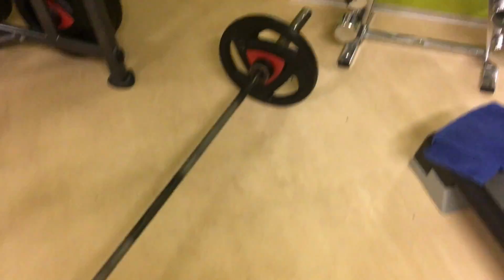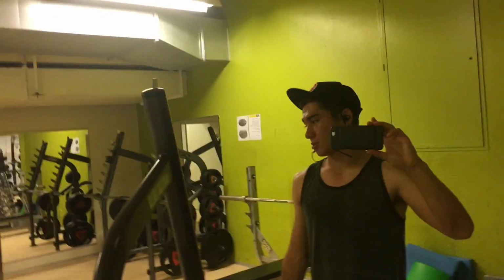How to Strength Train for Soccer (ex England U/21 Coach) | Day 72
Today I got my gym workout done for the week and we talk with Nick Harvey (Performance 47 founder) and former England, Southampton and Reading FC strength and conditioning coach.

To get a better idea of what goes on in the football strength world, follow him 👉

"QOTD: What is your strength training regimen?

My name is Nick Humphries, I'm 23 years old and I'm risking everything to earn a pro contract in 100-days.

Our Online Football Academy: Come train with me & John Moses (ex-international) and get immediate access to over 150+ exercises, workouts and intelligence training with EPL analysts from teams like Chelsea & Stoke City.

SO, will you be the next player to reach your goals with Train Effective's one-of-a-kind football platform? Let's do it!

Music Used In Today's Vlog:
Major Lazer - Know no better (ft. Travis Scott, Camila Cabello & Quavo)